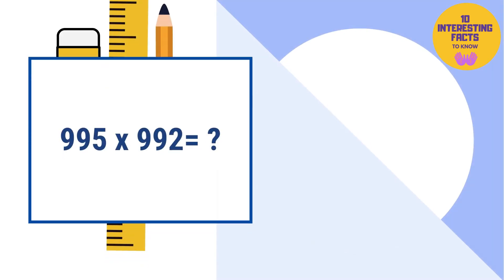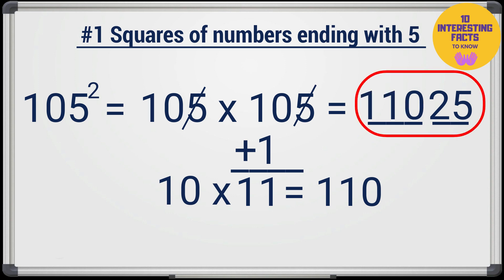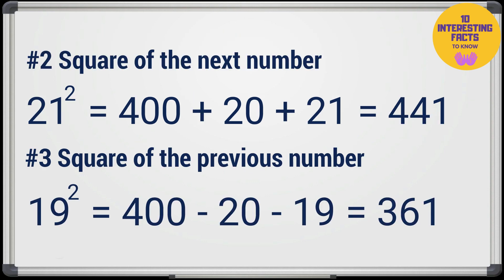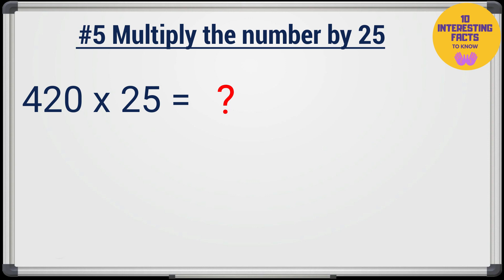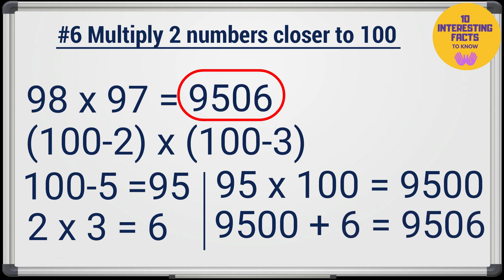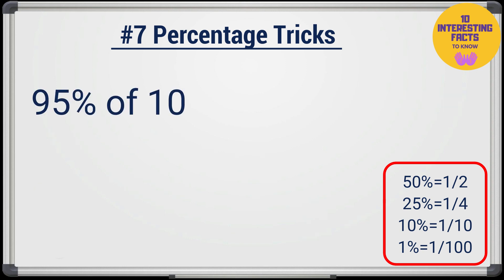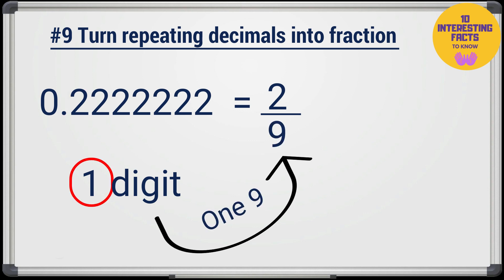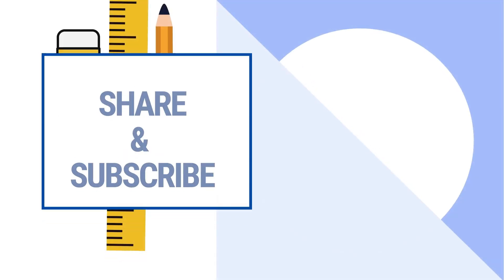Multiplication Tricks | Percentage Tricks | Fraction Tricks | 10 Math Tricks for fast calculations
Learn 10 simple amazing math tricks to make your calculations fast and easy. In this video you will learn to do the below calculations in seconds -

1. Square of numbers ending with 5
2. Square of the next number
3. Square of the previous number
4. Multiply a number by 9, 99, 999
5. Multiply a number by 25
6. Multiply 2 numbers closer to 100
7. Percentage tricks
8. Compare 2 fractions with different denominators
9. Turn a number with repeating decimals into a fraction
10. Squares of numbers with only 1s, like 11111, 111111...